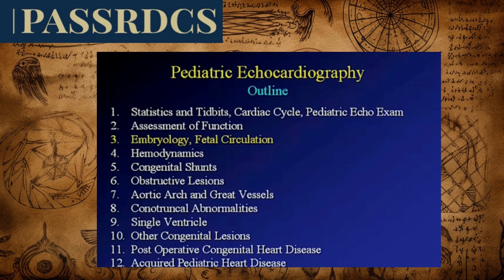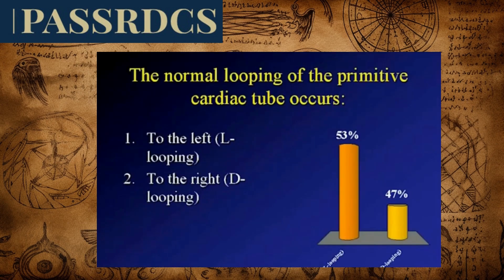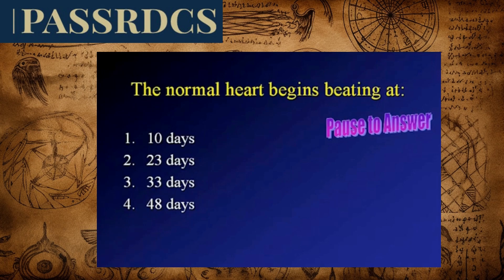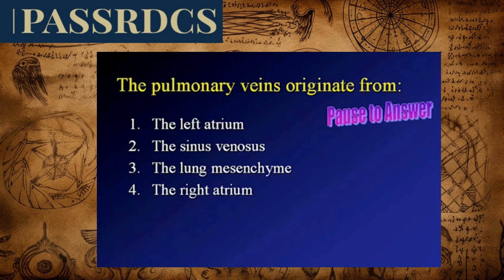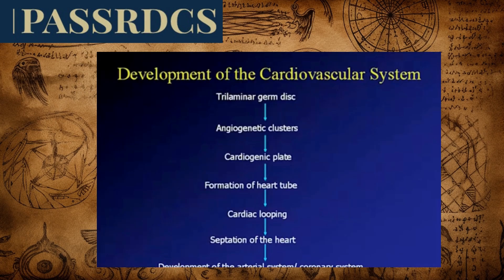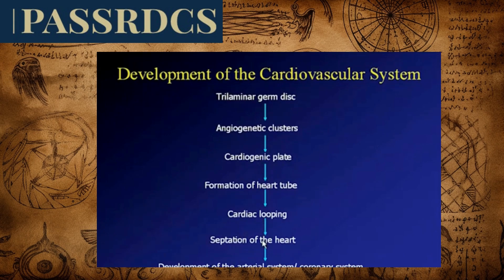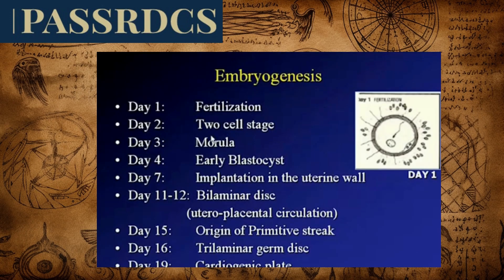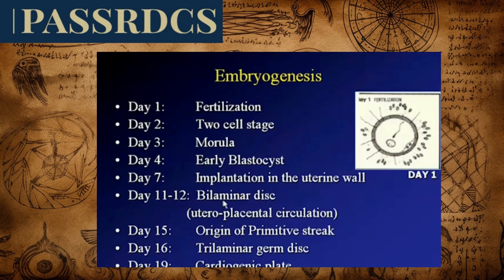5 Cardiac Embryology Facts Most Sonographers Get Wrong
5 Cardiac Embryology Facts Most Sonographers Get Wrong! Join us as we explore surprising truths about cardiac development that might change your practice forever.

Think you know everything about cardiac embryology? From the direction of primitive cardiac tube looping to the true origin of pulmonary veins, this video challenges common misconceptions in sonography. We'll uncover fascinating facts about early heart development, including when the first heartbeat actually occurs (hint: it's earlier than most think!).

Perfect for sonographers, echocardiographers, and healthcare professionals looking to enhance their understanding of congenital heart disease. Learn about critical developmental stages from fertilization through the embryonic period, and discover how these insights can improve your diagnostic accuracy.

Whether you're a seasoned professional or still in training, these essential facts will transform your approach to fetal cardiac imaging.

Want to master cardiac embryology and elevate your sonography skills? This video provides clear, evidence-based explanations that will make complex concepts easier to understand and remember. Your understanding of early cardiac development will never be the same!

CHAPTERS:
00:00 - Embryology cardiovascular system development
01:03 - Normal heart beating timeline
01:26 - Pulmonary veins origin
01:58 - Early cardiac development stages